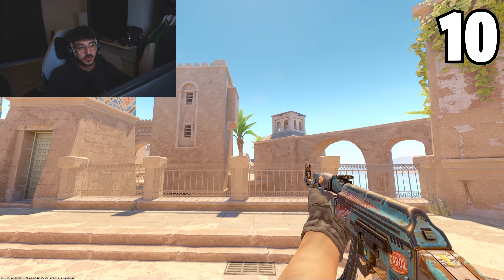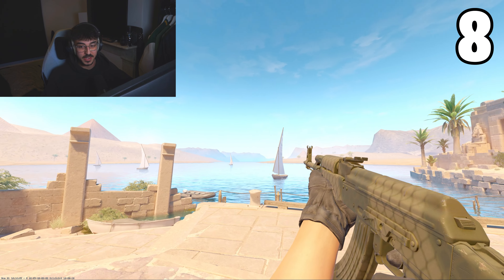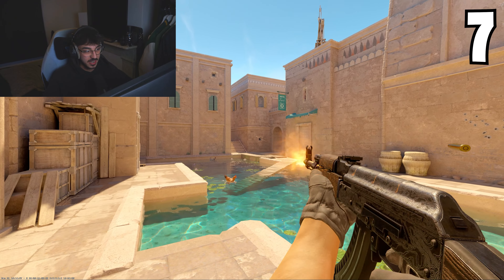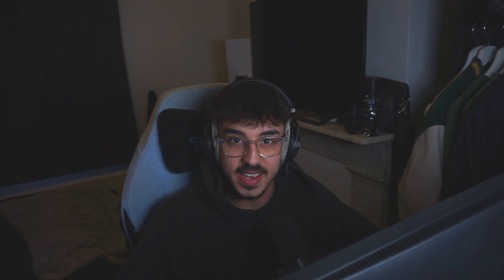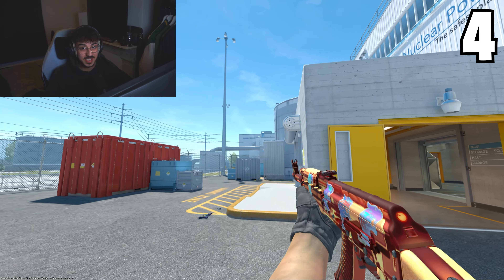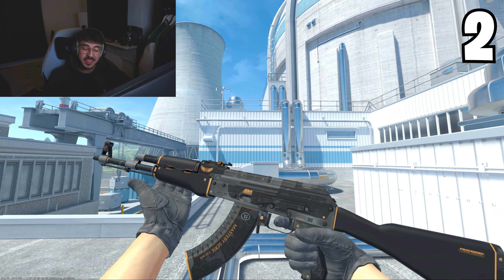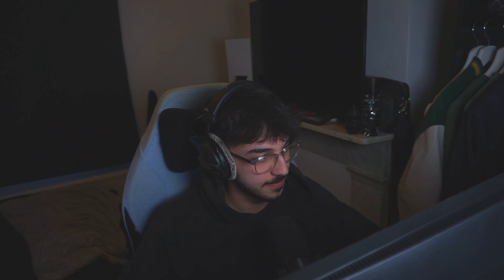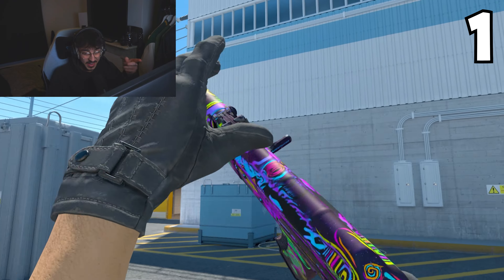The 10 *WORST* AK-47 Skins In CS2!!!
🎬Previous Video: I Got UNREAL In 1 WEEK After Not Playing For 2 YEARS!! (w/ my OG Duo)

►CREATOR CODE: Xeorah
👍Drop a LIKE for MORE Valorant videos and other games!
🔔Turn on the noti bell to get notified whenever I upload!

🕹️My PC Specs:
AIO - Lian Li Galahad 240
GPU - Nvidia Geoforce RTX 3070 8GB
MOBO - Asus ROG STRIX B550-F Gaming
SSD - Kingston 64GB & 240GB WD Green M.2
CASE - Lian Li O11 Mini
🕹️My Peripherals:
Monitor 1 - BenQ EX2780Q 27-Inch QHD HDRi 144Hz 1ms
Monitor 2 -  AOC 24" Curved 144Hz 1ms
Monitor 3 - iMac 21.5" Late 2013
Controller - PS4 Scuf Controller
Keyboard -  KBDFANS 65% TOFU65 Mechanical Keyboard w/ Lubed Tealios v2 Switches
Mouse - Finalmouse Starlight Pro TenZ Edition w/ Superglide glass feet
Mousepad - Artisan Hien XL X-Soft / Artisan Zero XL Soft
Mouse Bungee - BenQ ZOWIE CAMADE II
Headset - Beyerdynamic DT 770 Pro
Mic - Shure SM7B with a GoXLR Mini
Camera - Sony A6000 w/ Sony E PZ 16-50mm f/3.5-5.6 OSS Lens with an Elgato Cam Link 4K
Lighting - Elgato Key Light

❤️If you're reading this, I love you x❤️